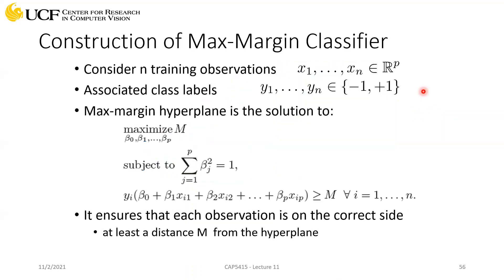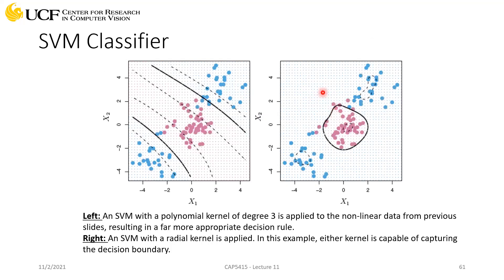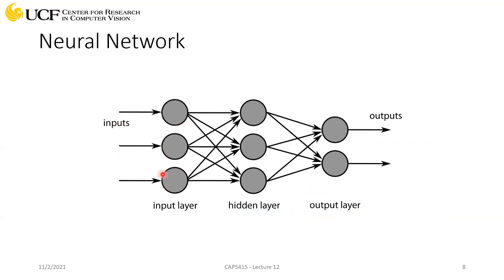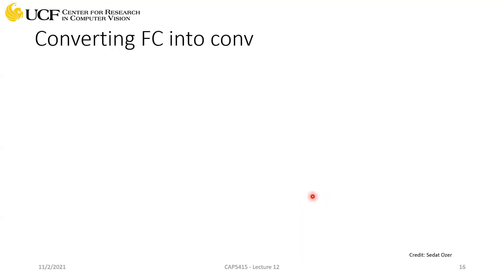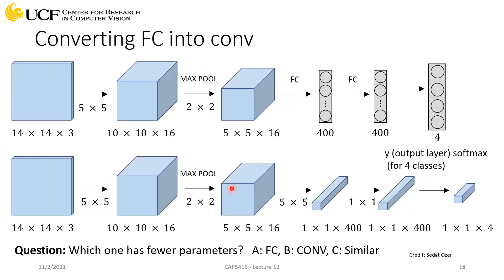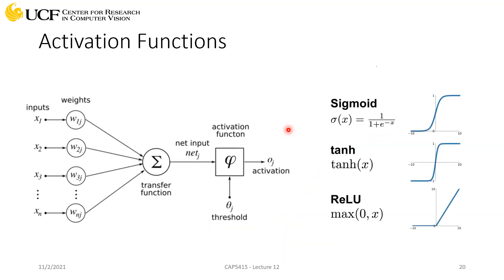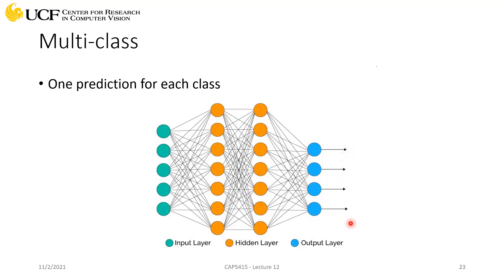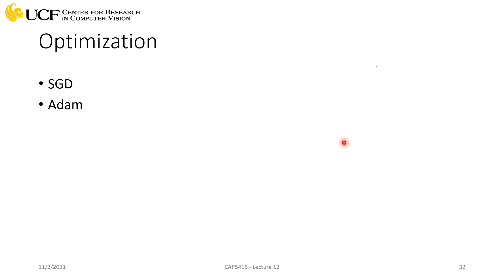CAP5415 Lecture 19 [Classification - Part II] - Fall2021